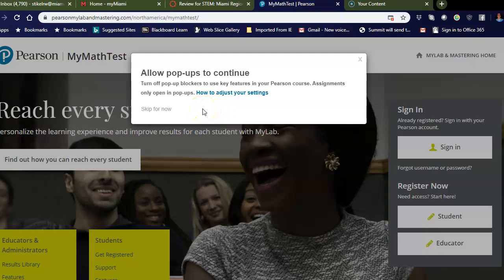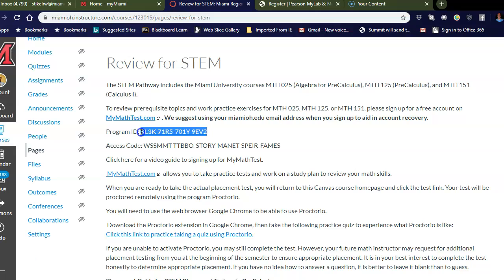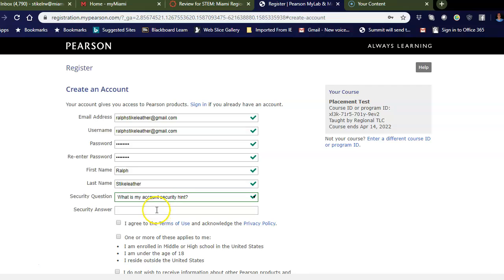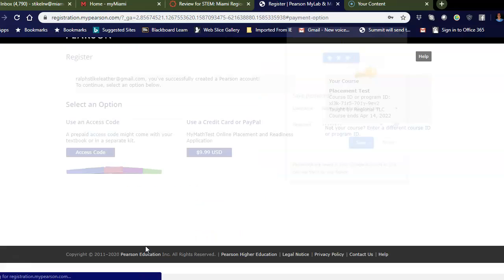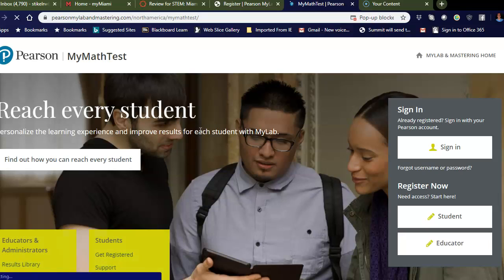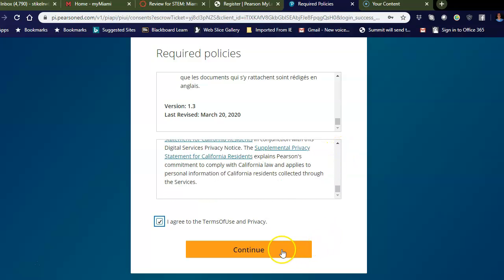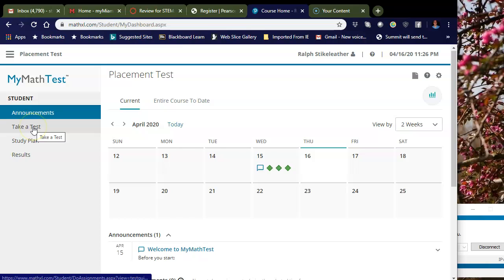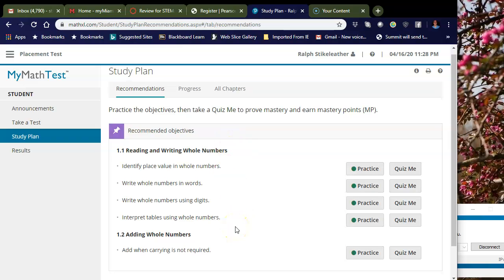Signing up for MyMathTest.com